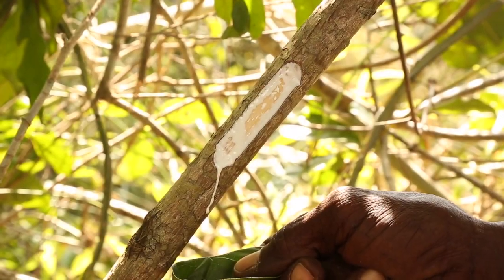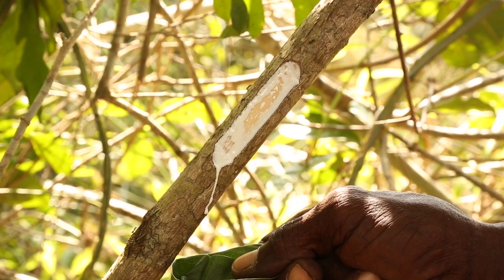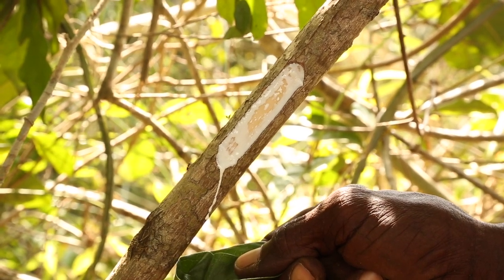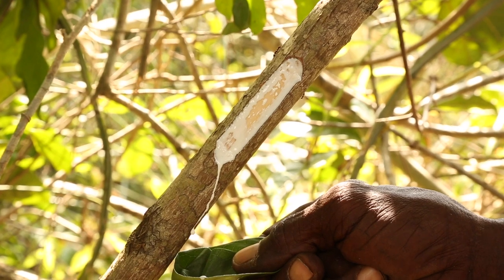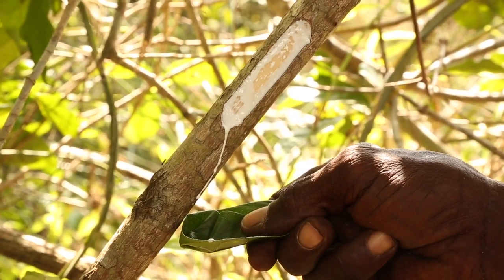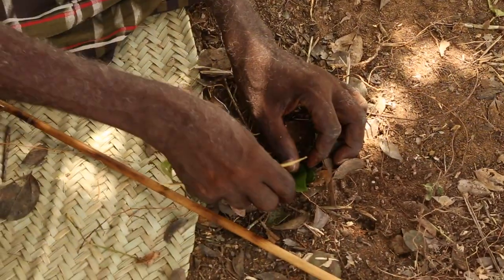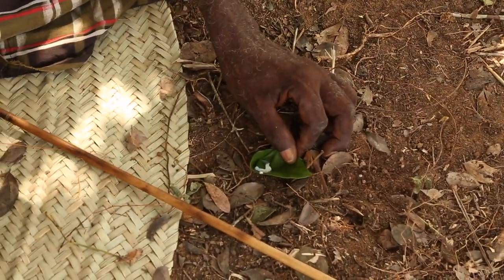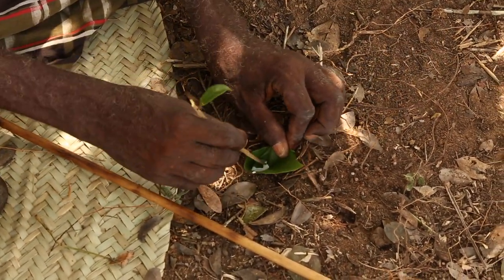Arrows and poison application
Arrows and poison application. How to adorn your arrow with poison for maximum effect.